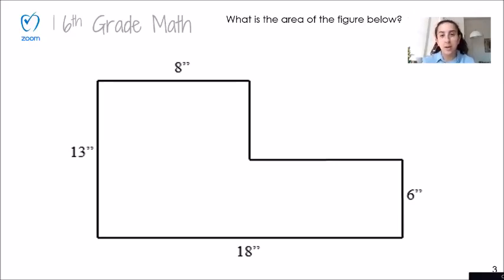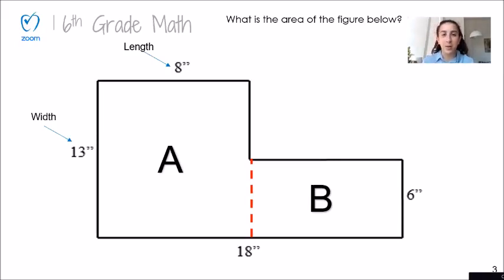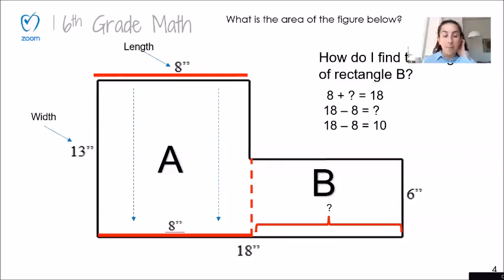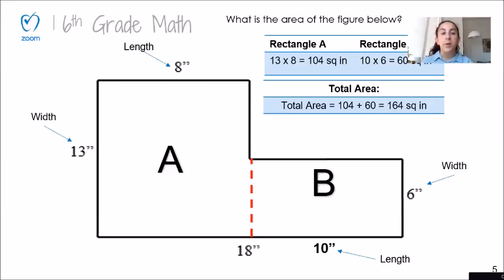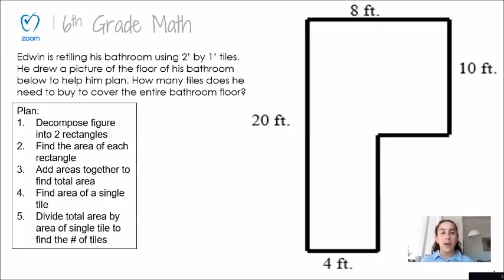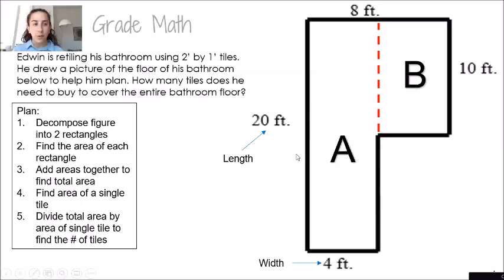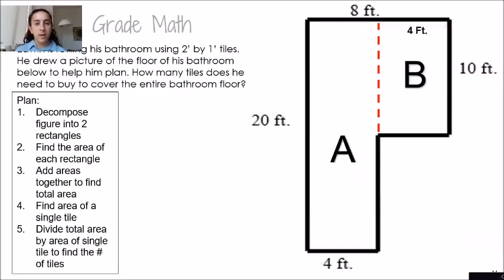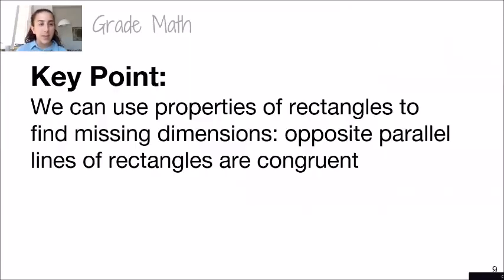Compound Rectangles (U8 L10)